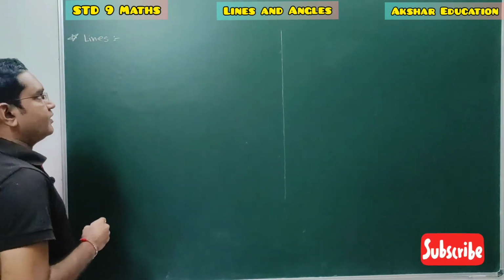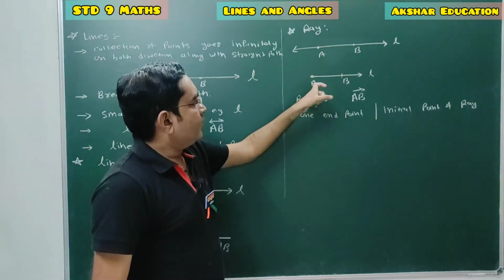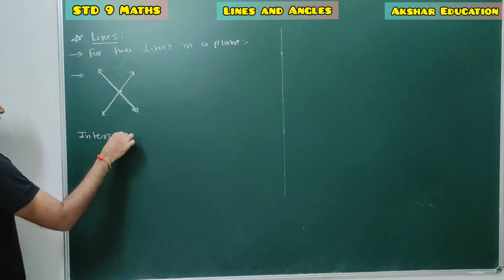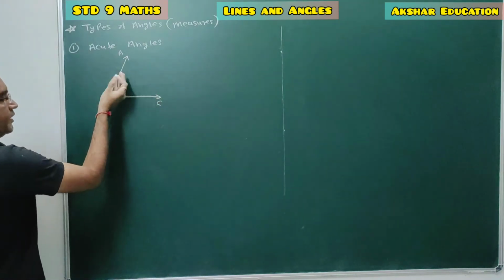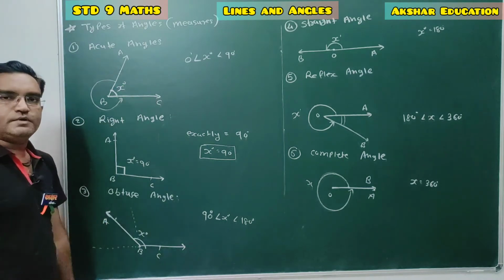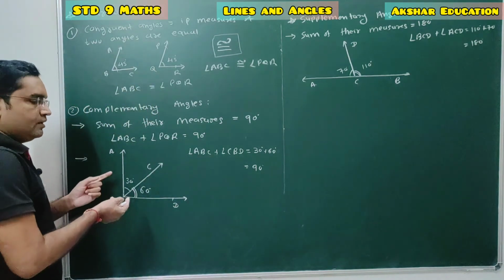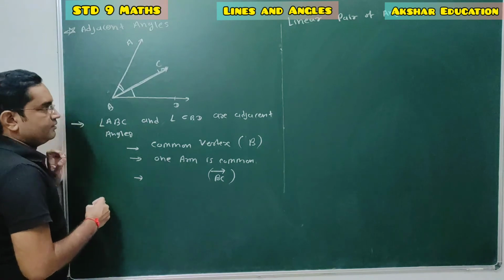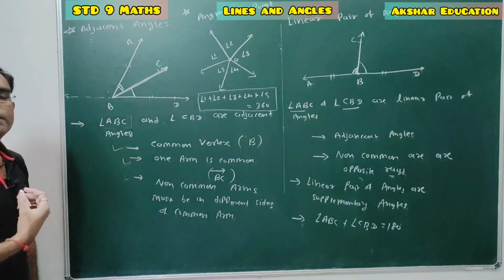STD 9 // Maths // Ch 6 Lines and Angles // Introduction